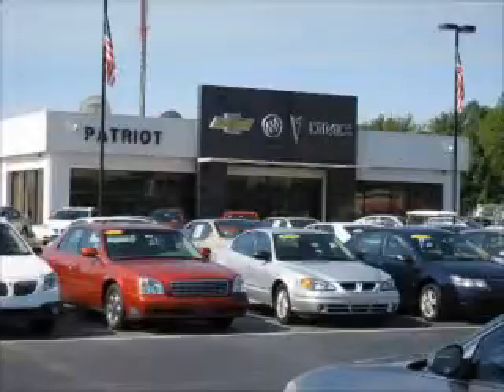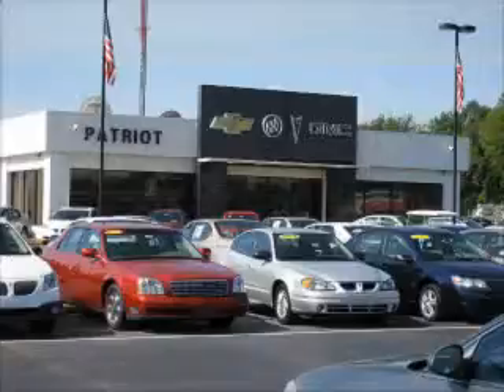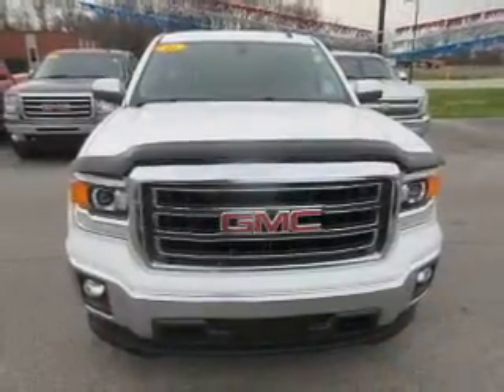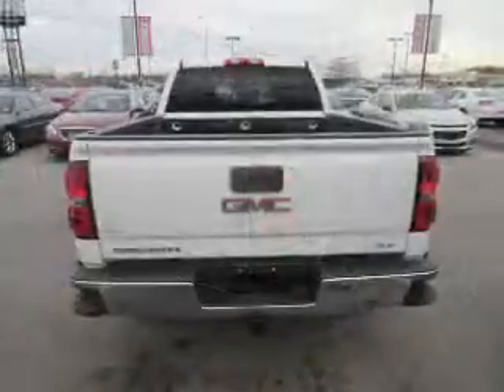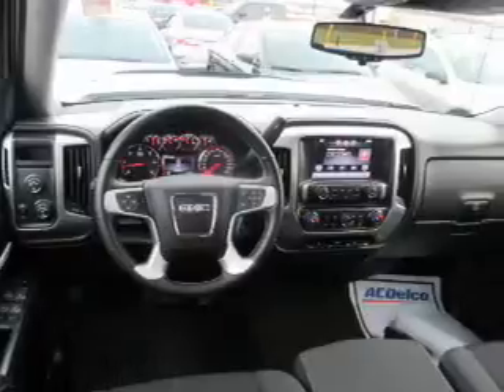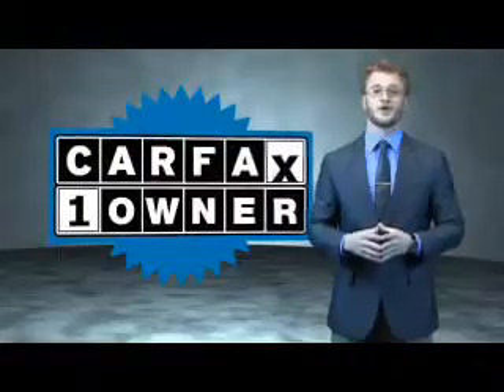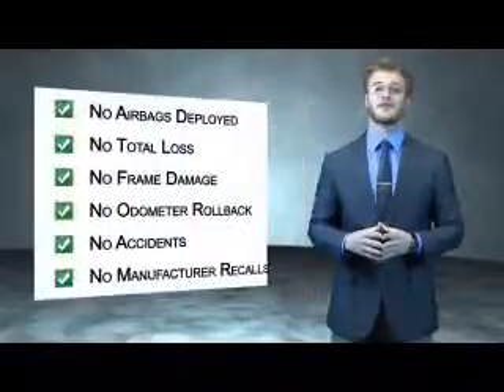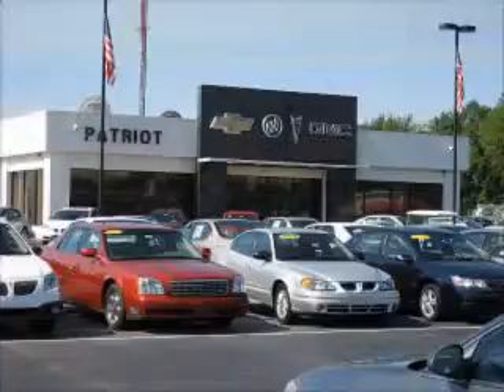2014 GMC Sierra 1500 P5105A - Princeton IN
Year: 2014
Make: GMC
Model: Sierra 1500
Trim: SLE
Engine: 5.3 liter 8 Cylindercylinder 4WD
Transmission: Automatic
Color: White
Mileage: 21040
Address:
2843 State Rd 64 West
Princeton, IN 47670
VIN:1GTV2UEC5EZ262688